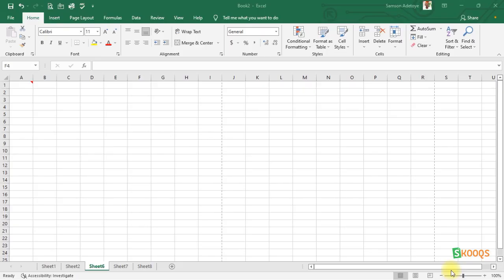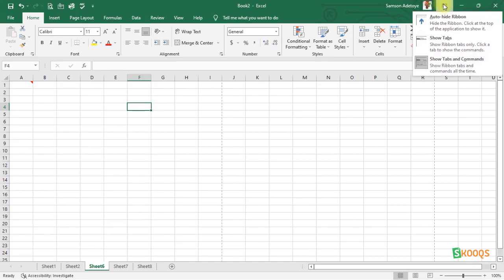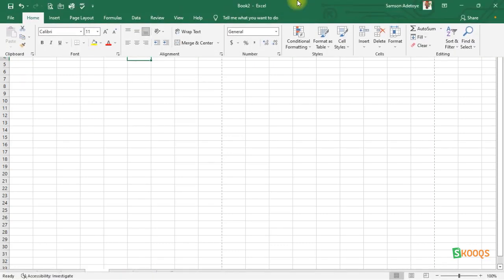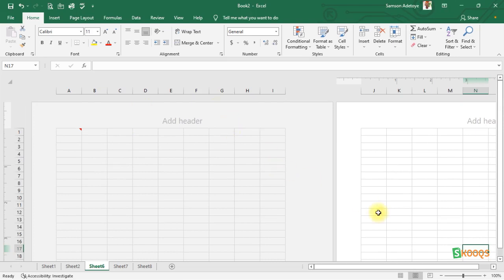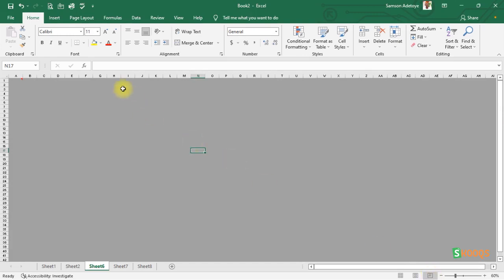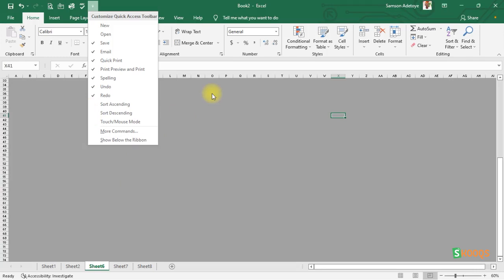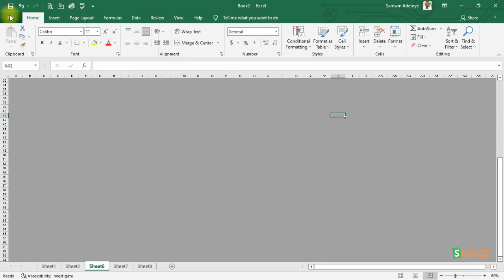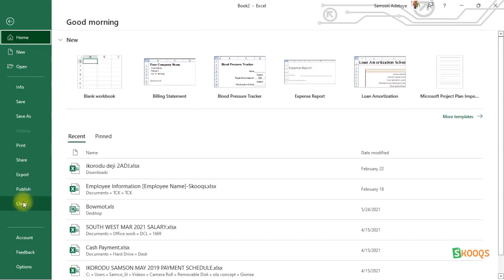18_Ribbon in Excel Part 2